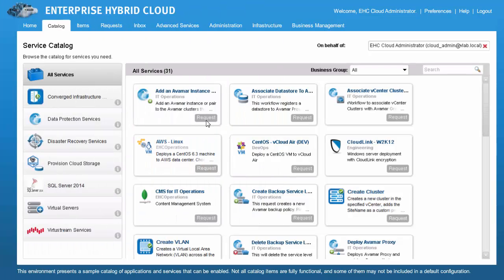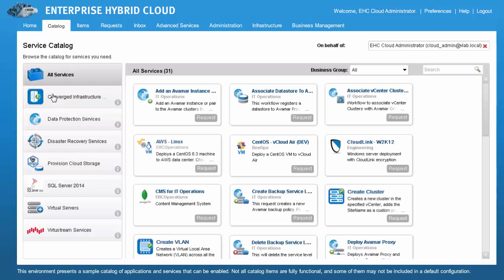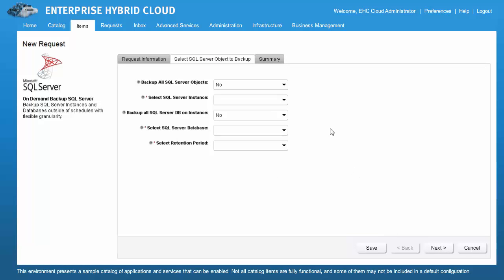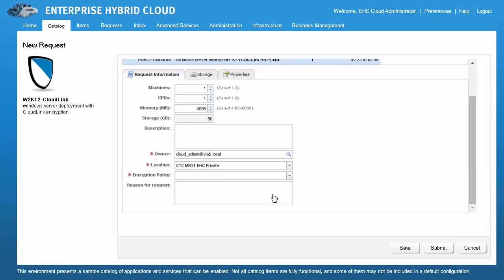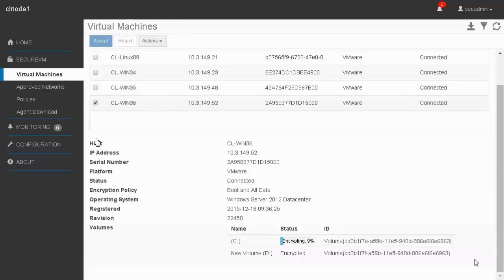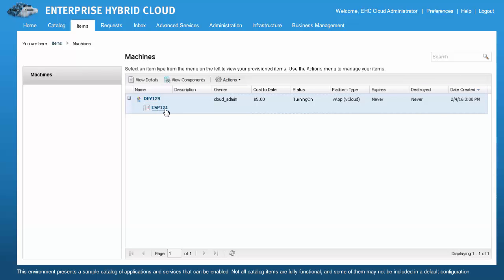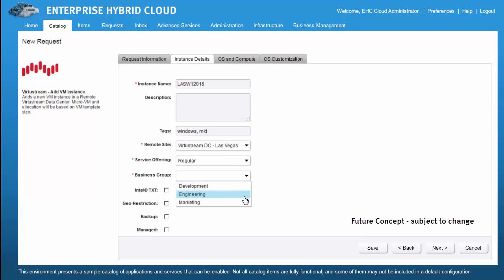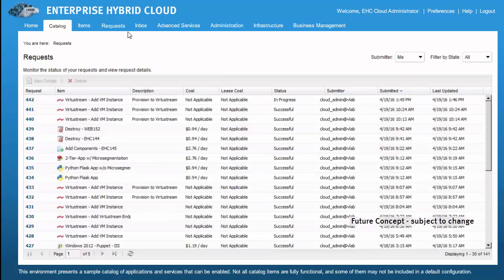EMC World 2016: Enterprise Hybrid Cloud update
EMC World 2016 had many great launches, but one theme was "don't build what you can buy and consume".   This was started by the Enterprise Hybrid Cloud - which is now at Version 3.5 and deploys on Vblock, VxBlock and VxRack System 1000 with Flex Nodes.